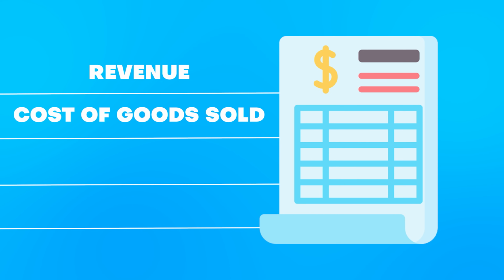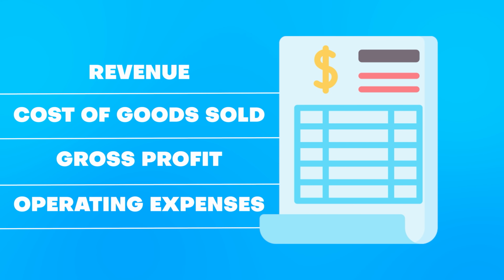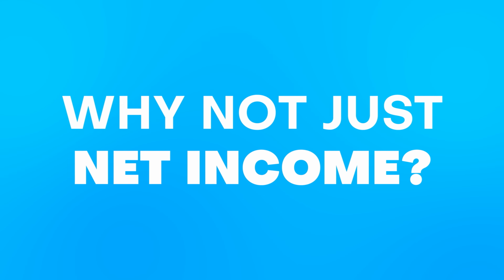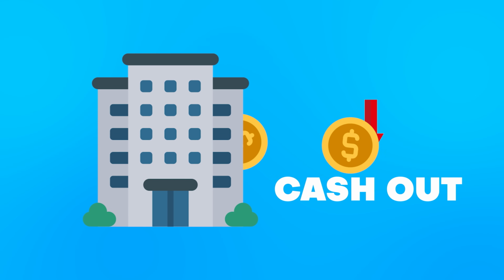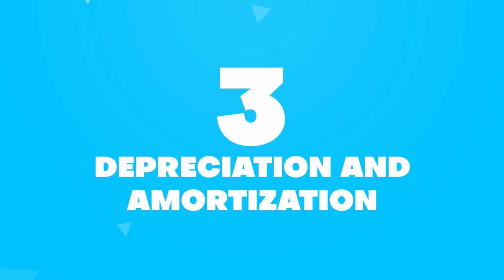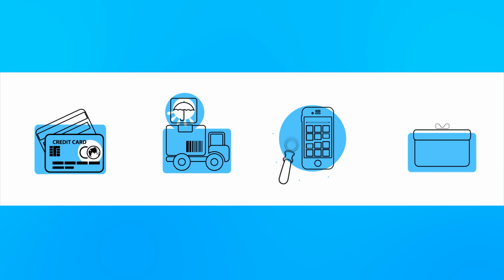Understanding Business Valuation: What is EBITDA?, What Does it Mean?, Why Is it Important?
Although there are other lenses by which value can be perceived and communicated, the fundamental driver of business valuation is EBITDA, not Net Income - In this video we discuss why these are different, why EBITDA is preferred, and what does the acronym actually mean.